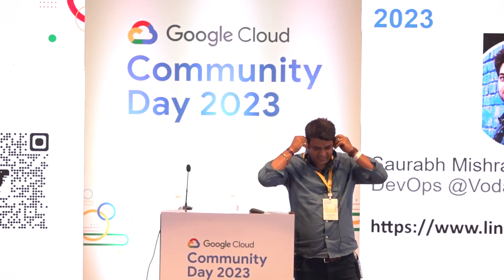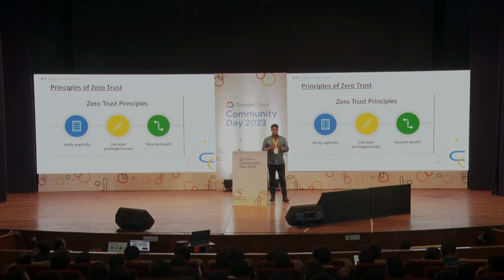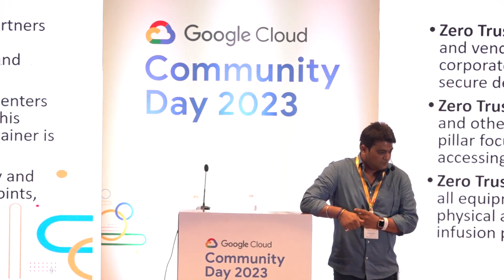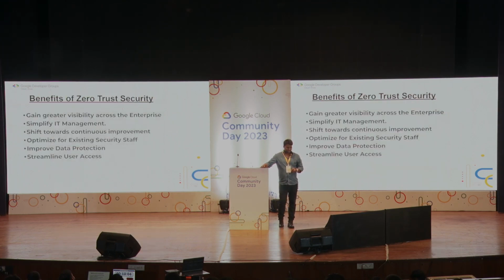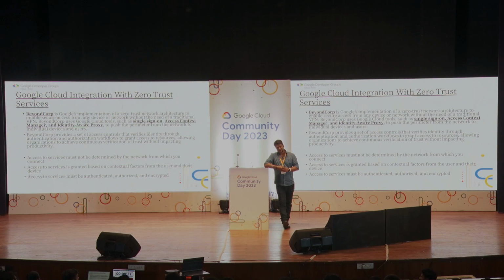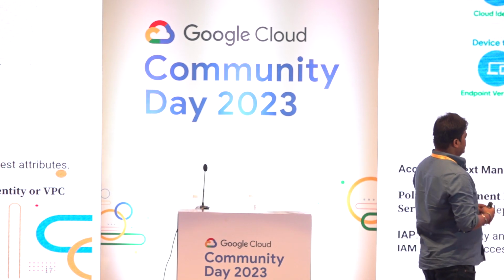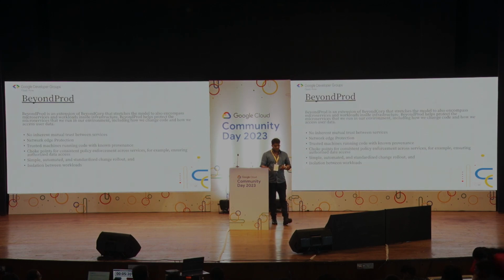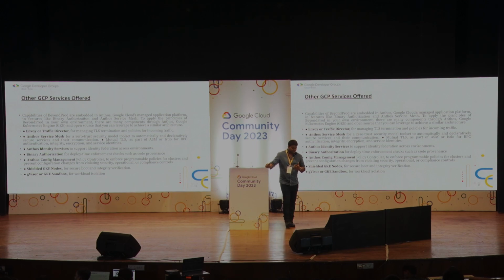Google Cloud simplifies Zero Trust Approach | Saurabh Mishra | GDG Cloud Pune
Google Cloud Community Day Pune 2023

We’re bringing you an opportunity to learn about Cloud Technology and Google Cloud Certifications from the industry experts at the Cloud Community Day India 2023. Our experts will tell you how Google Cloud Platform and Google Cloud Certifications can help you in accelerating your career by boosting your knowledge.

About the speaker:
Saurabh Mishra
Devops
IT Manager